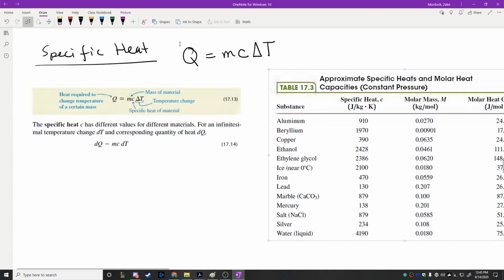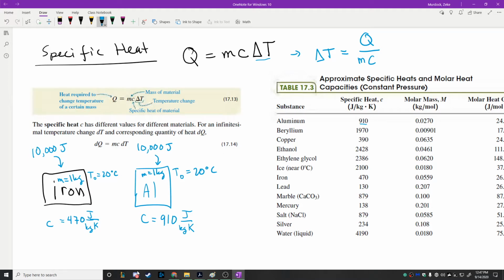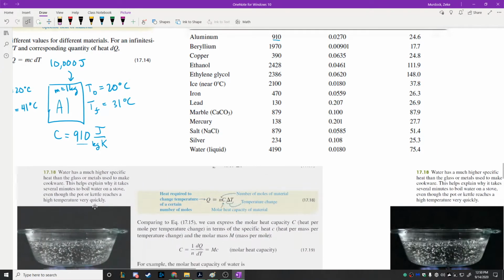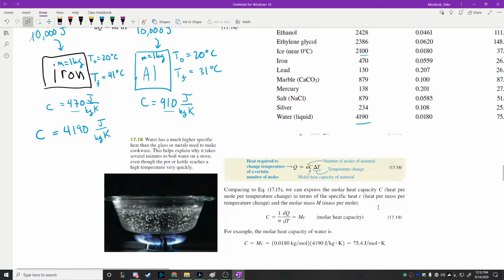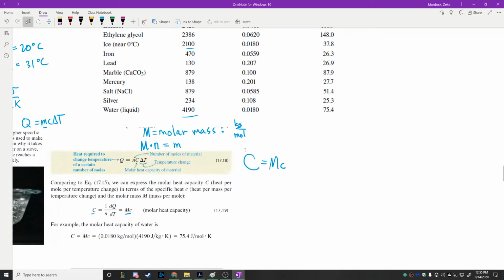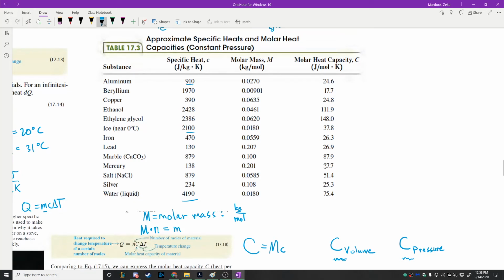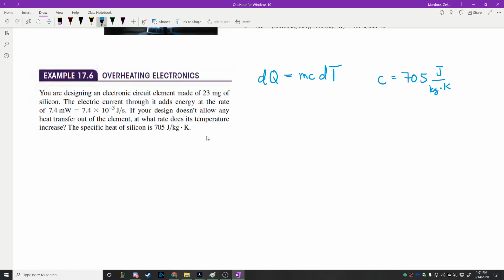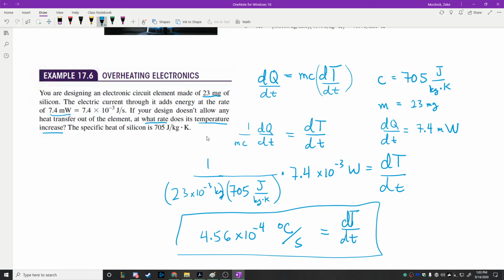Phys 1b - Intro to Specific Heat